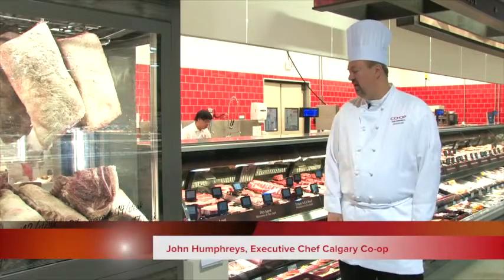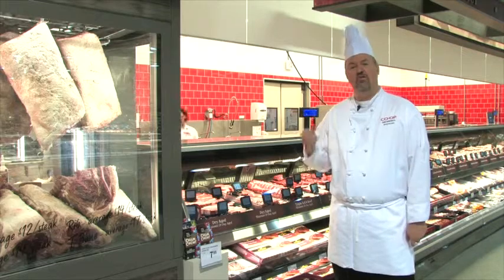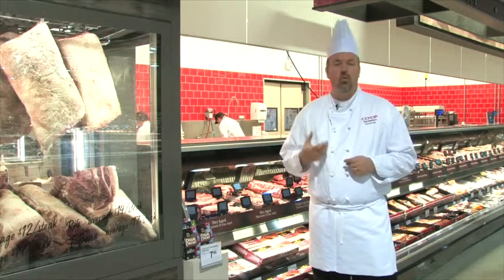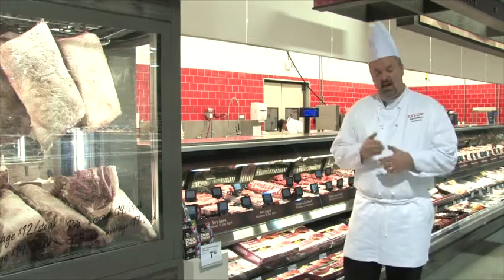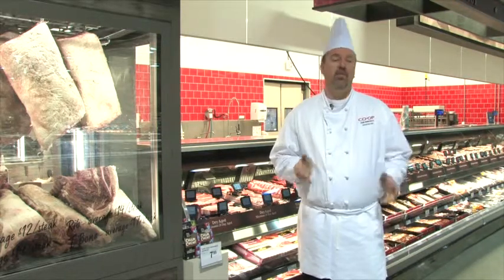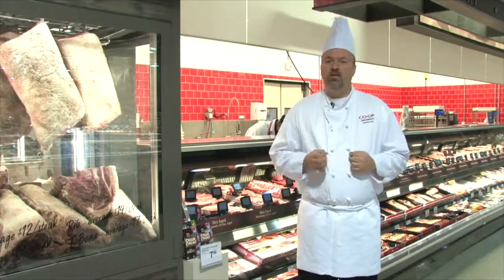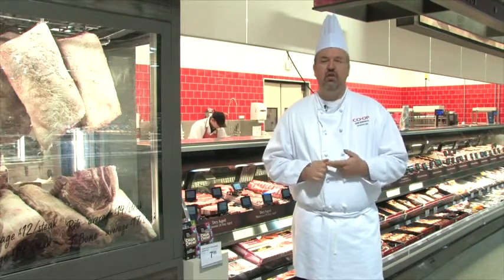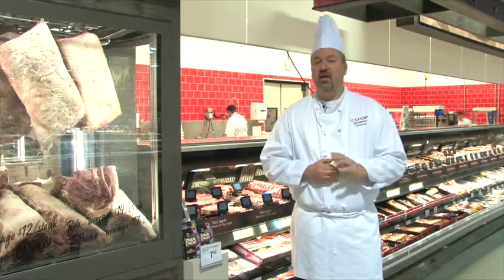Calgary CO•OP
Calgary CO•OP Executive Chef John Humphreys talks about cuts of meat and marinading